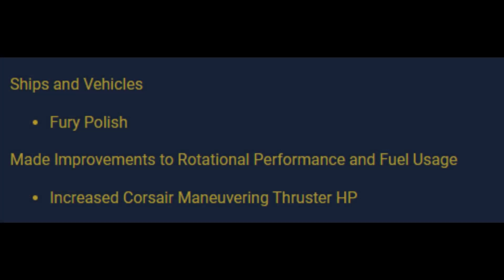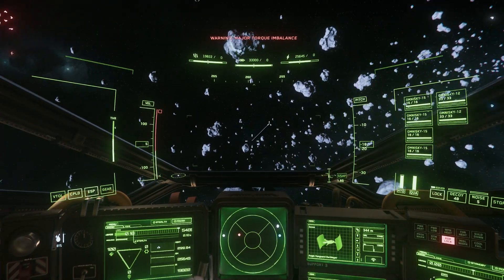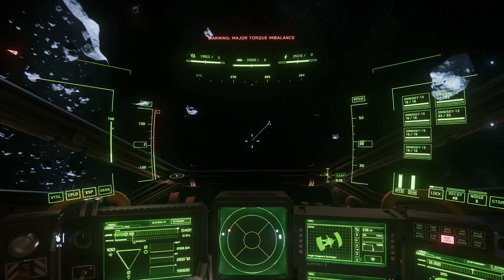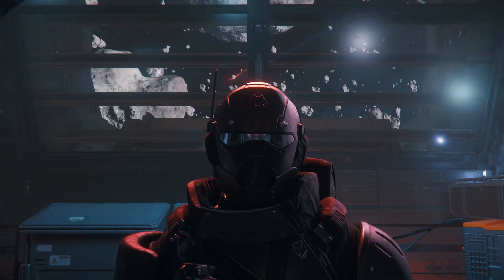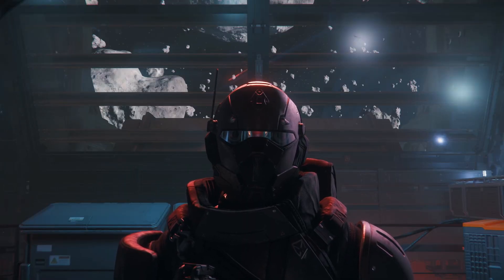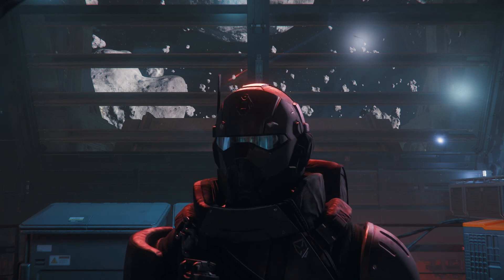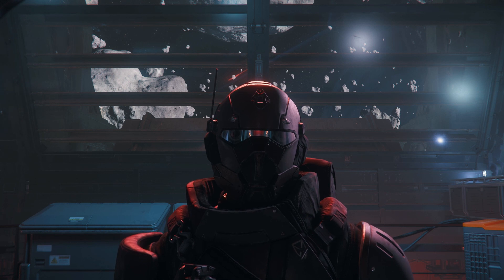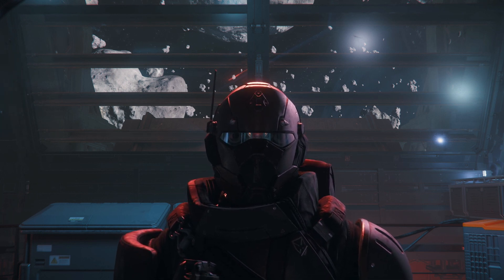The Corsair STILL Sucks! -- A Review, Part Two | Star Citizen 3.19.1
I read your comments on my Corsair review posted yesterday, and based on your feedback, I wanted to do some more testing. I wasn't doubting you, but if I was wrong in my last review, I wanted to know! I heard the claims that CIG had buffed the Corsair, and that the Corsair is fixed. I saw the patch notes too! Leaving no stone unturned, in this video I put those claims and CIG's buffs to the test in a PVP setting. The result? The Corsair still sucks! -- A review, part two. Tested for Star Citizen 3.19 / Star Citizen 3.19.1

00:00 Intro
00:10 Testing the Corsair Buffs
01:00 The Results
01:29 Solutions
01:53 Outro